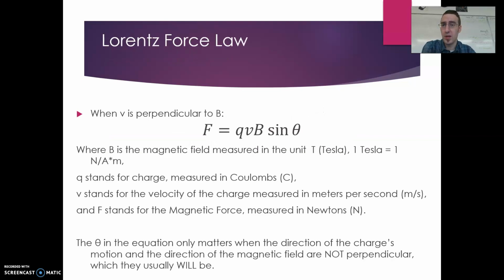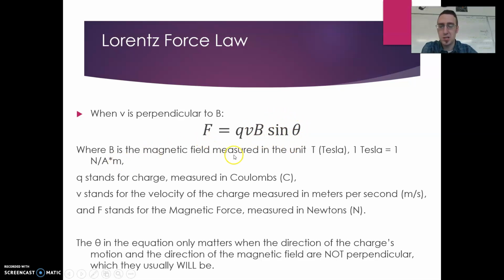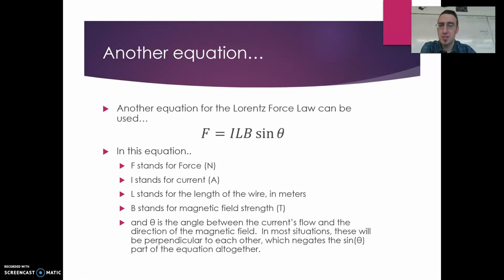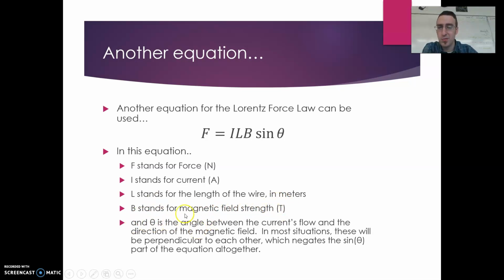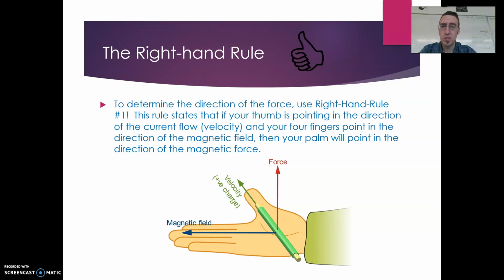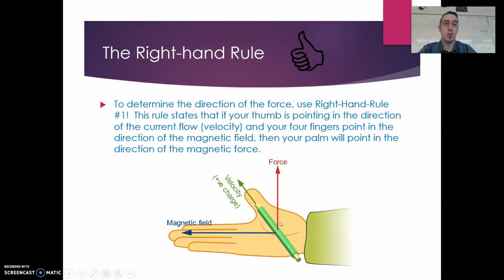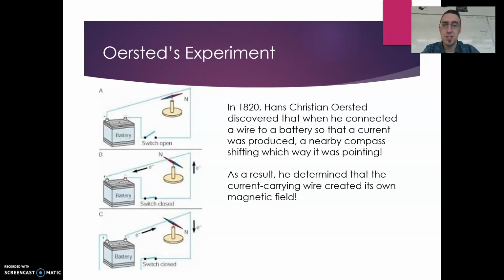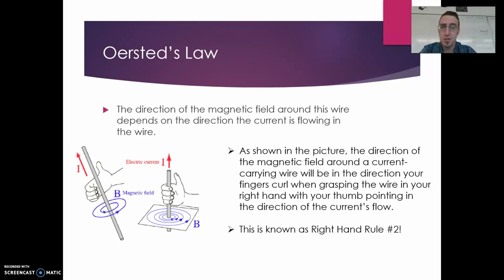Magnetic Force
Physics, Forces, Magnetism, oh my!